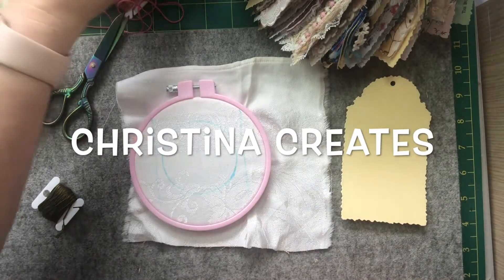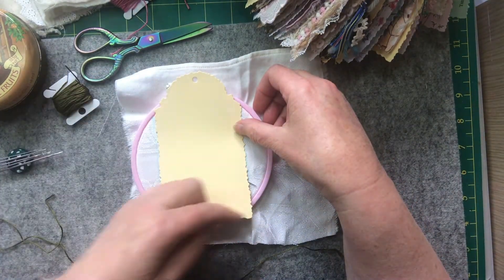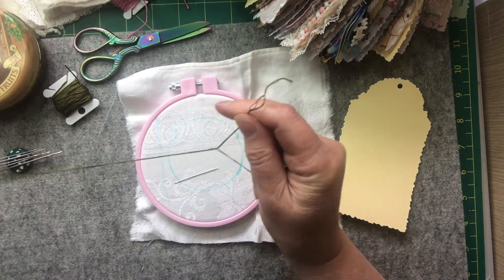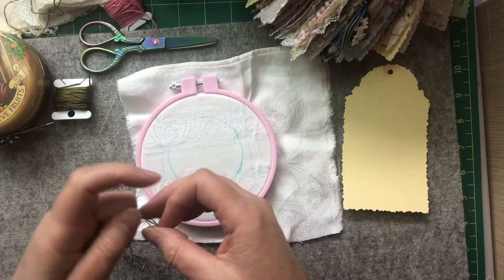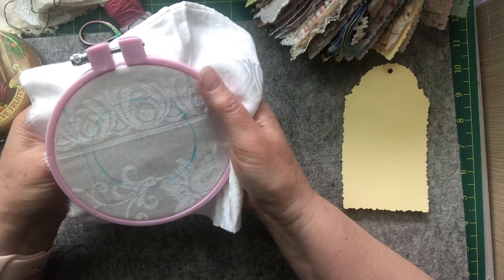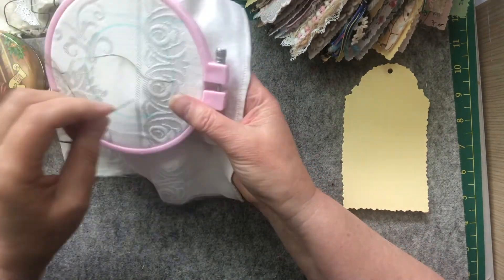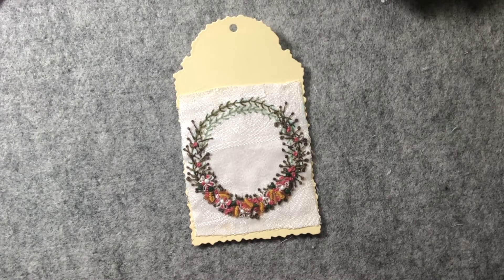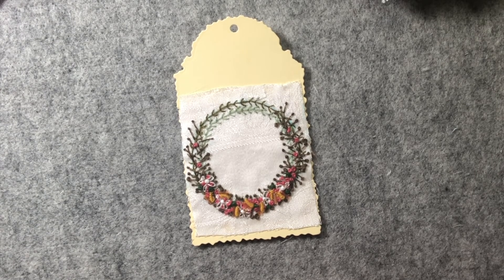Tag Tuesday #51- Wreath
This program does not cost you anything. They simply provide links for me to direct you to their sites, which I get rewarded for. They do not sponsor me or support me in any way.